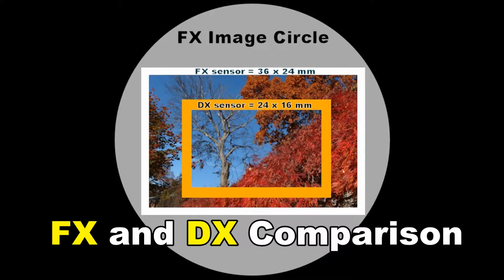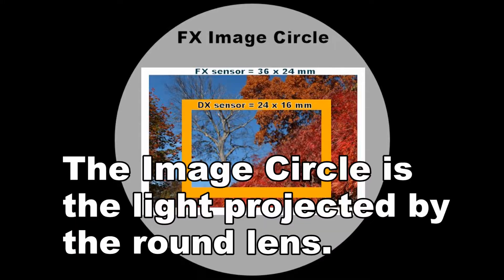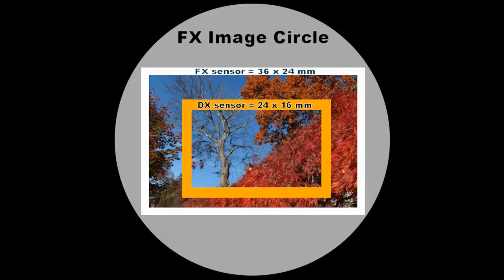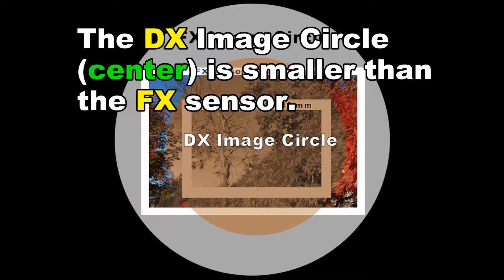Nikon FX and DX Camera Formats Compared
For DSLR cameras, the format refers to the size of the camera image sensor. The DX and FX Formats Featuring DIANE BERKENFELD
DX vs. FX: